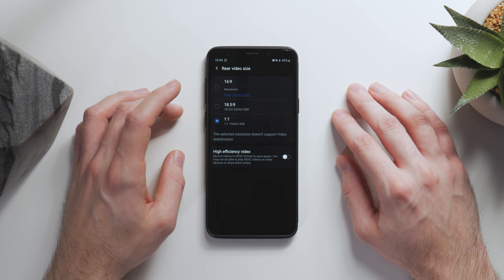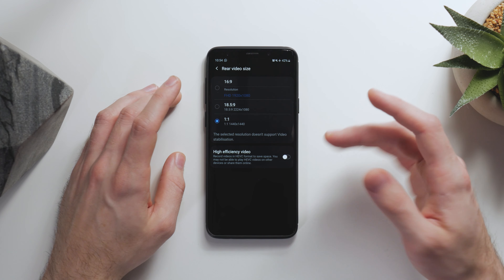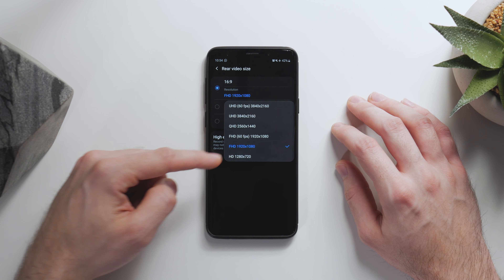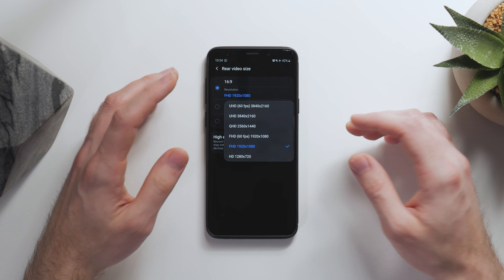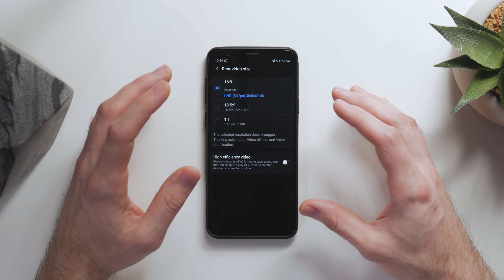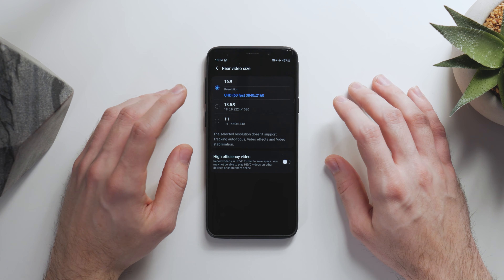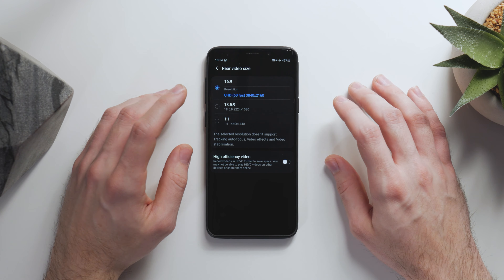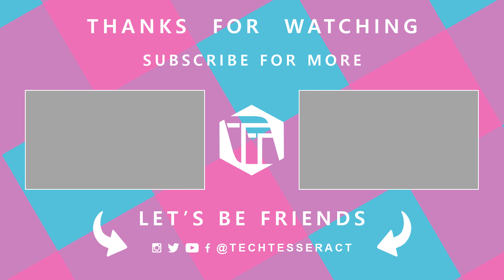Galaxy S9 no 4k Video Settings after Android 9.0 Update - FIX!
Hey guys - Quick video today. Seen a few people mentioning that their 4k video settings have disappeared or vanished from the galaxy s9 after the new android 9.0 Pie Update - Here's the fix, it's very simple!